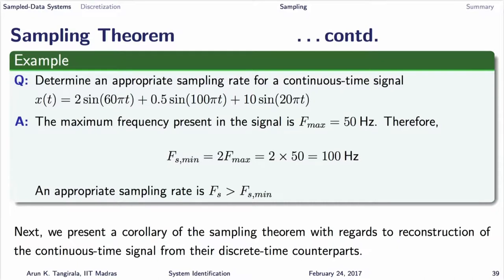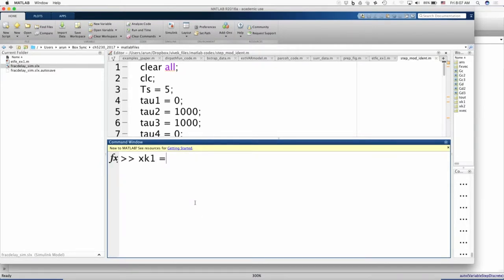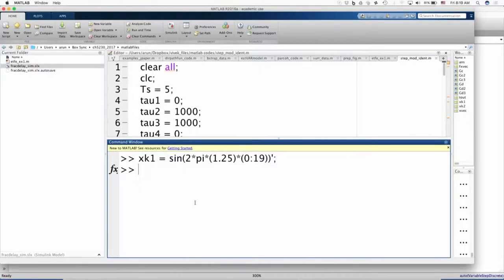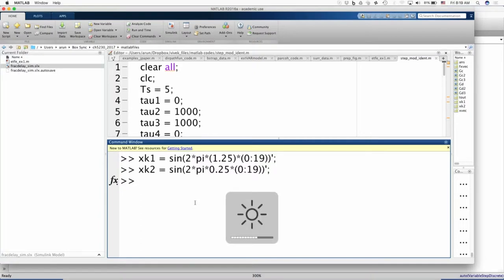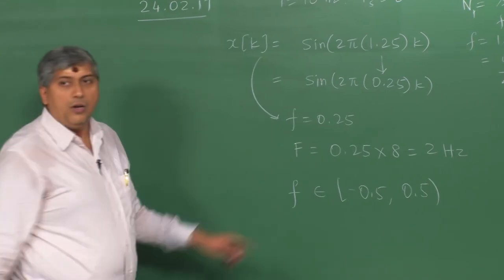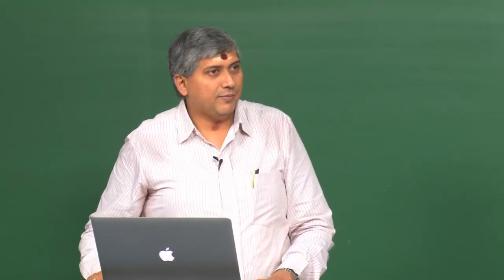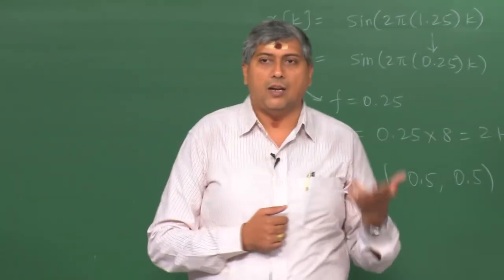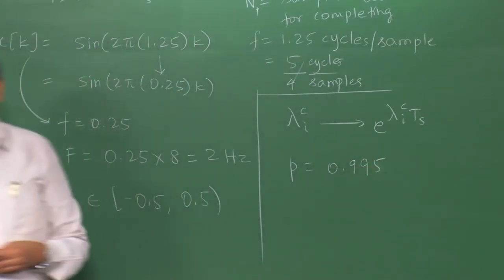Lecture 24 Part 1 – Sampled Data Systems 7